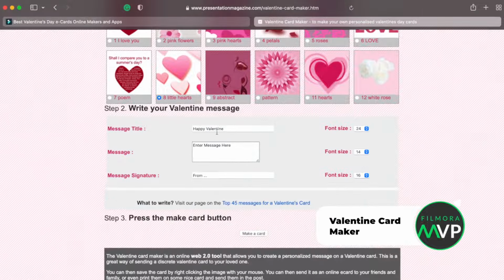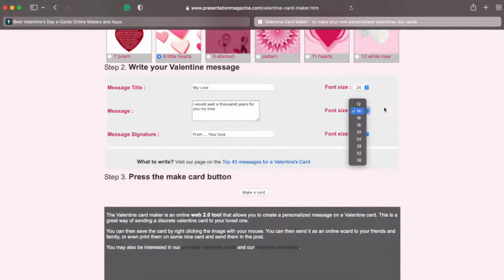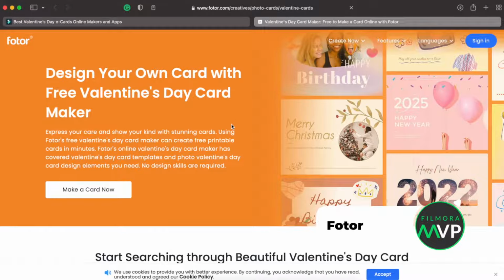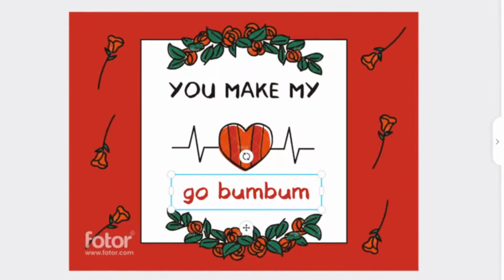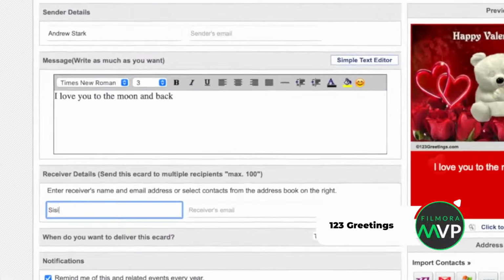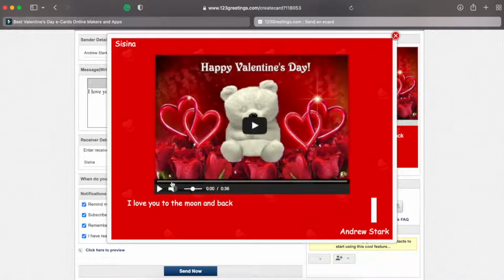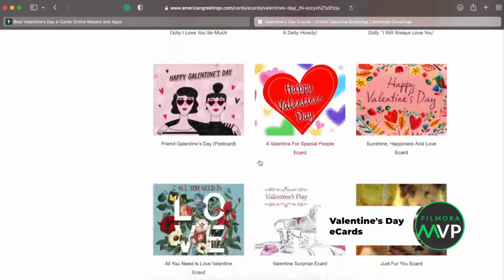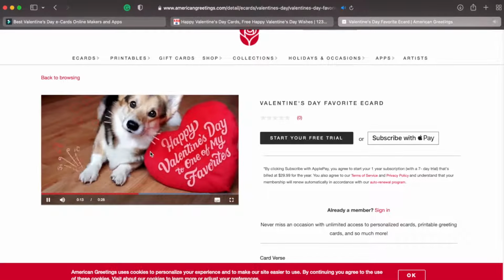Best Valentine's Day eCards Online Makers and Apps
In this video, we will bring you best Valentine’s Day eCard Online makers and apps. All of these sites are free and are ready for you to use! You can create a special letter to the one.

If you want to read more about this topic, check out this

0:00 intro
0:10 Valentine Card Maker
0:33 Fotor Valentine Cards Maker
0:50 123 Greetings
1:10 Valentine’s Day eCards